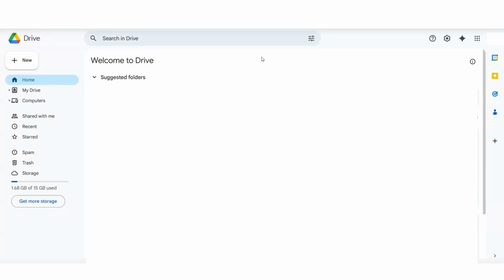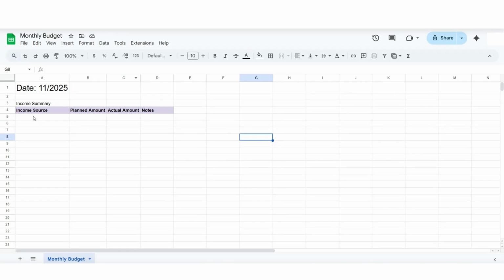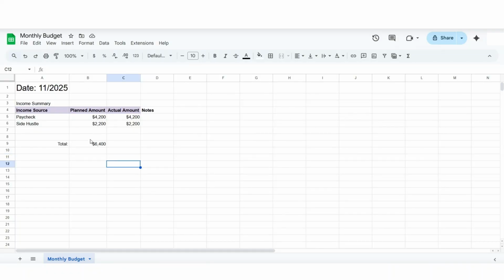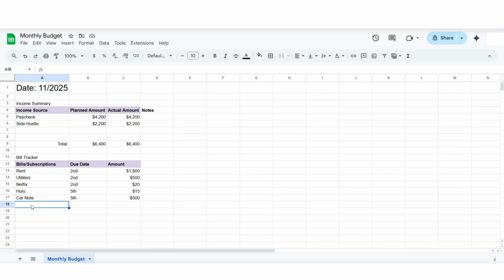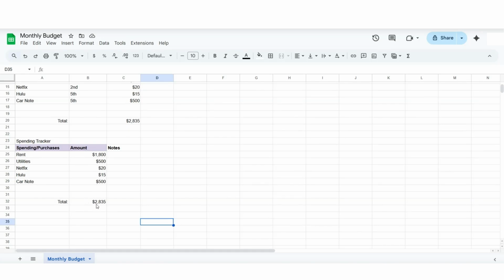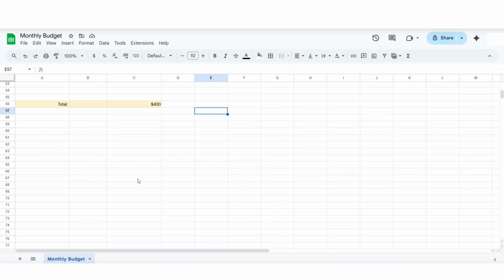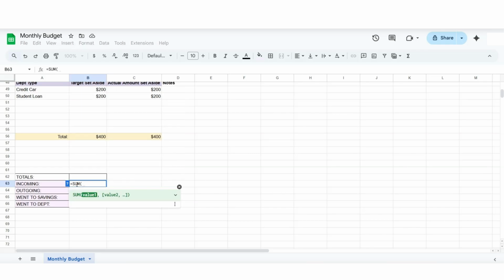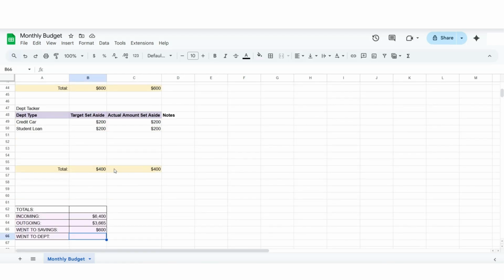How to Make a Budget in Google Sheets | Tutorial for Beginners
In this video, I am demonstrating step by step how to create a beginner-friendly budget tracker in Google Sheets. Starting with opening Google Drive and creating a new spreadsheet, you'll be guided through titling the spreadsheet, organizing sections for income, expenses, savings, and debt tracking.

💙👉 ORGANIZE Your Finances With my personal finance Google Sheets template bundle

This video also covers key steps including inserting dates, categorizing income sources, and using formulas to automatically calculate totals. Additionally, you'll see tips for customizing with colors and notes for better organization. The video concludes with information about a comprehensive Google Sheets template bundle to streamline personal finance management.